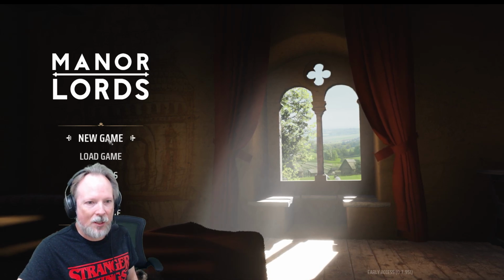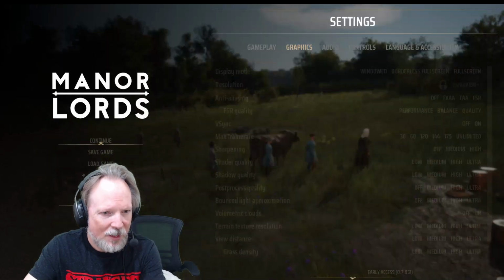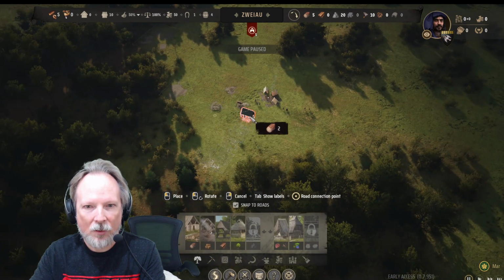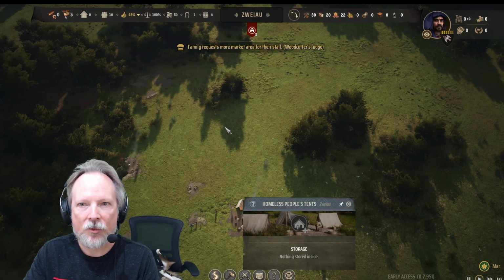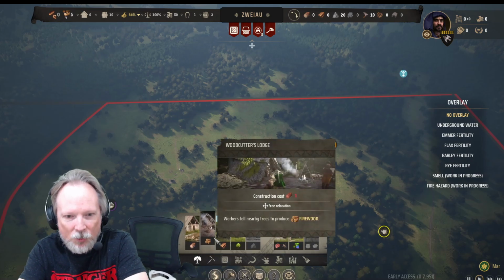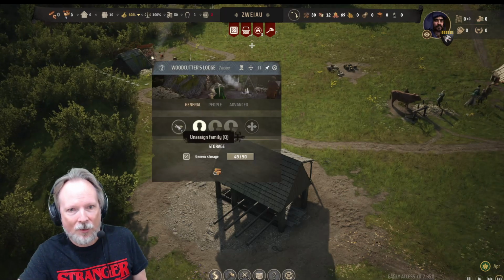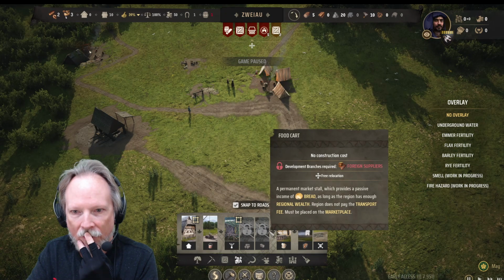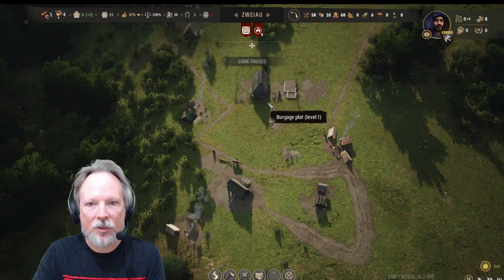Renfail Plays Manor Lords - First Impressions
Let's Play Manor Lords Game Preview on PC Game Pass with Renfail as he checks out this new medieval city-builder and real-time tactics video game developed by Greg Styczeń from Slavic Magic and published by Hooded Horse

Socials!